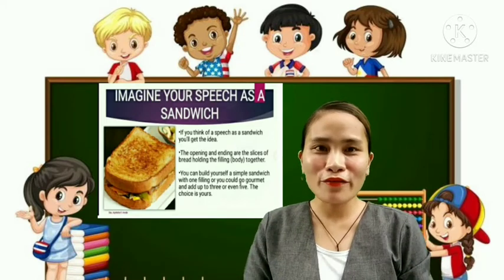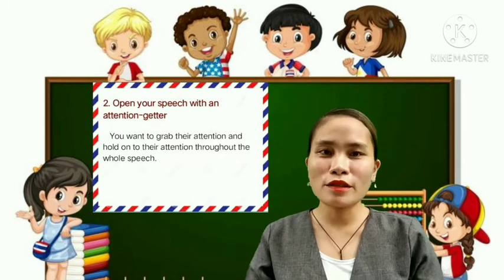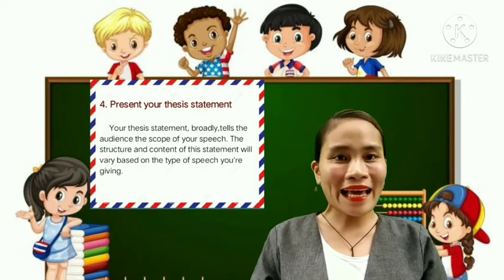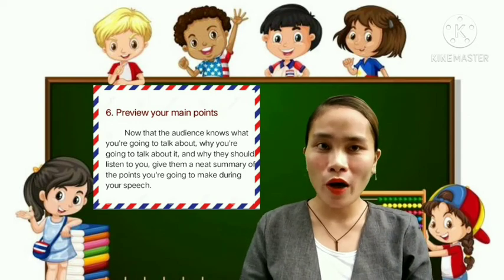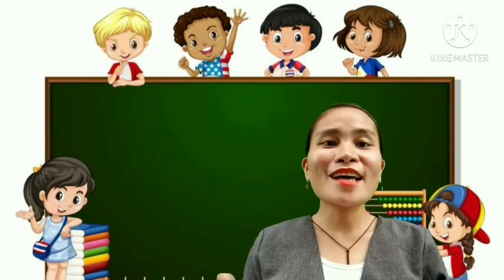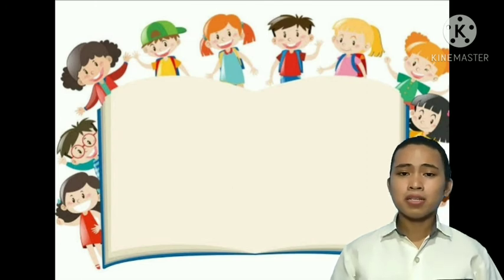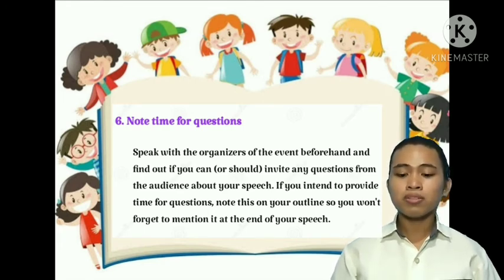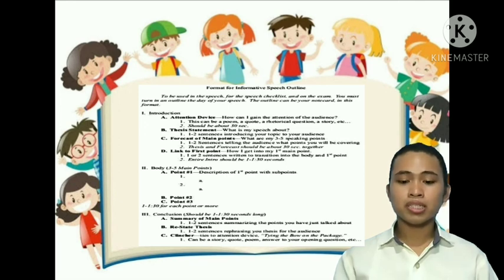Writing a Speech - Reporter Marineth Malinao & Arjyll Tano